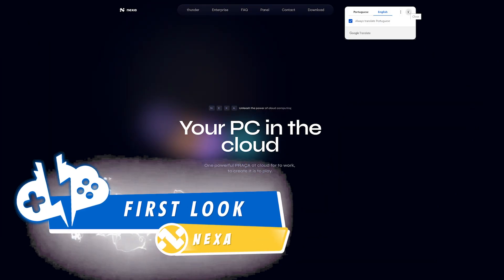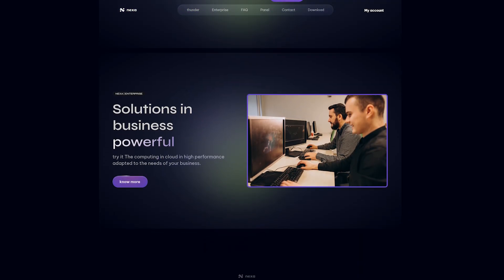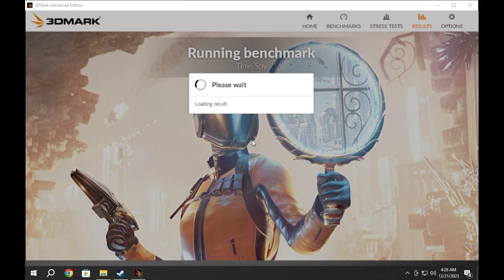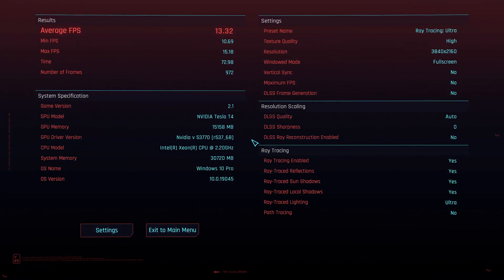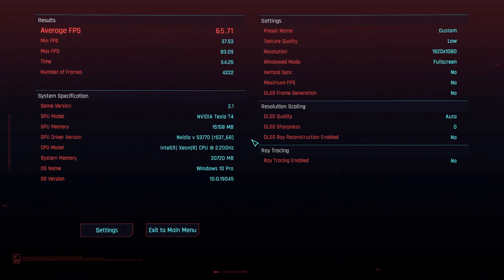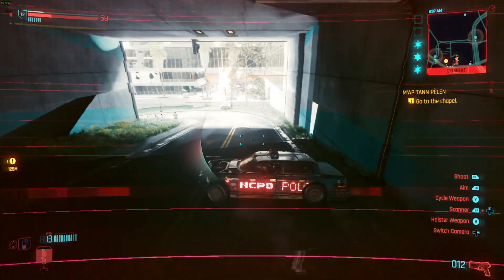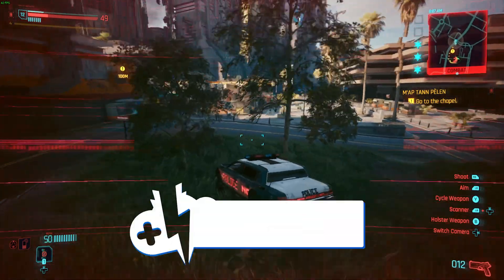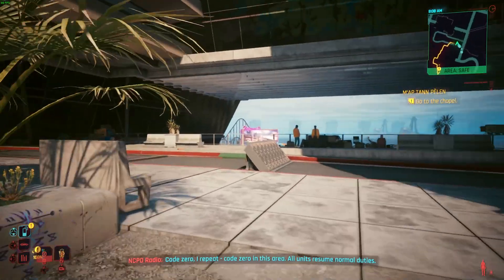NEXA Agency | Google Cloud PCs | FIRST LOOK!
Here is your first look at Nexa – a cloud PC rental platform based in Brazil. They are using Google Cloud for their machines and they have servers in Brazil and in the US. They have several tiers for purchase.